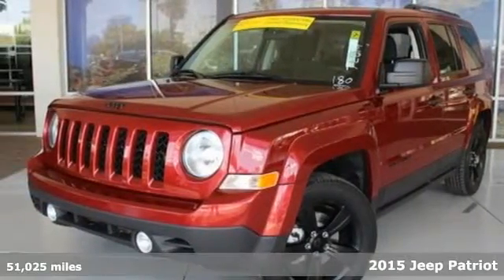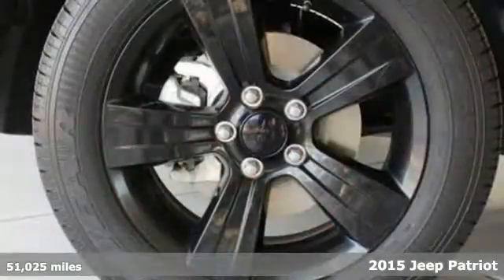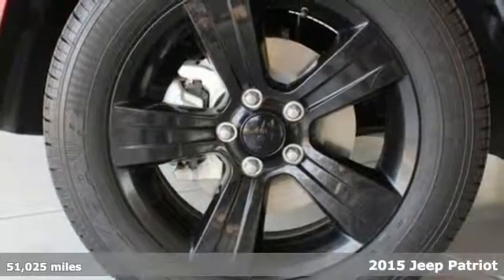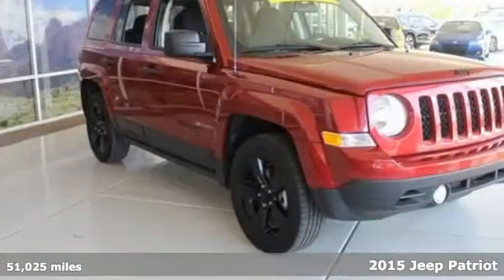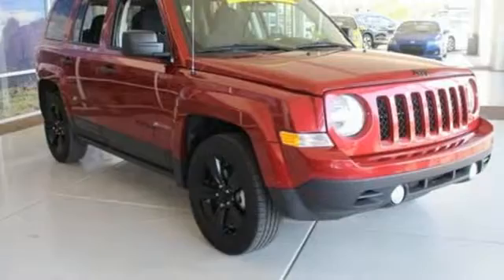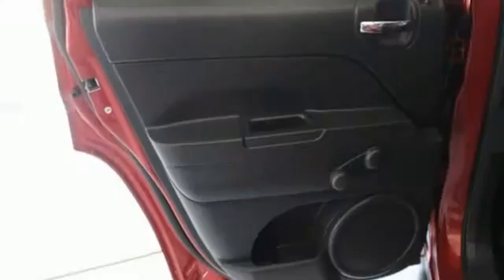Used 2015 Jeep Patriot Mesa AZ Tempe, AZ #72619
Year: 2015
Make: Jeep
Model: Patriot
Trim: Altitude
Engine: 2.0L I4 DOHC 16V Dual VVT
Transmission: CVT
Color: Deep Cherry Red Crystal Pearlcoat
Interior: Dark Slate Gray
Mileage: 51025
Stock #: 72619
VIN: 1C4NJPBAXFD263891
Q CERTIFIED COMES WITH A 2 YR OR UP TO 100K MILE POWERTRAIN WARRANTY AND 1 YR ROADSIDE ASSISTANCE. Patriot Altitude and Dark Slate Gray w/Premium Cloth Bucket Seats. Your quest for a gently used SUV is over. This great-looking 2015 Jeep Patriot has only had one previous owner, with a great track record and a long life ahead of it. Want to save some money? Get the NEW look for the used price on this one owner vehicle. Previous owner purchased it brand new and it still looks like the day it rolled off the lot!

Address:
6229 E Auto Park Dr